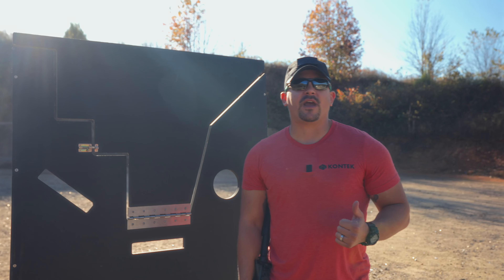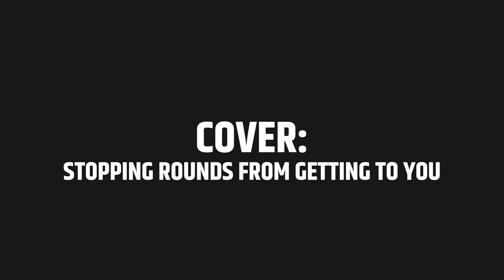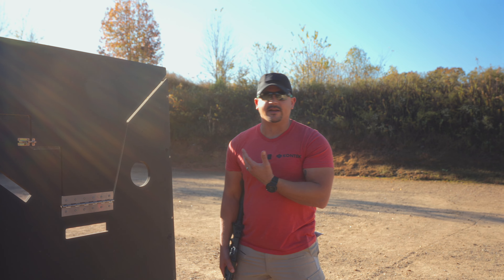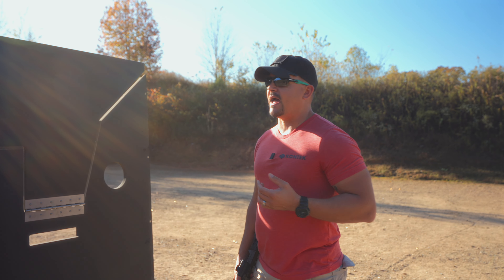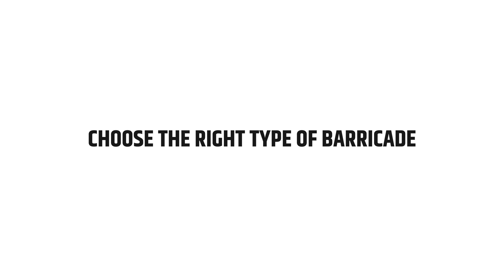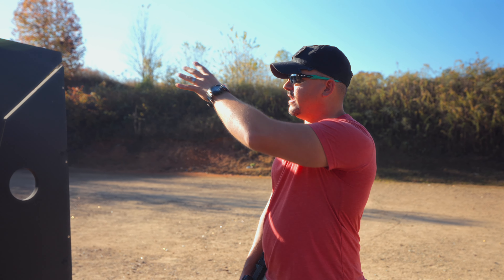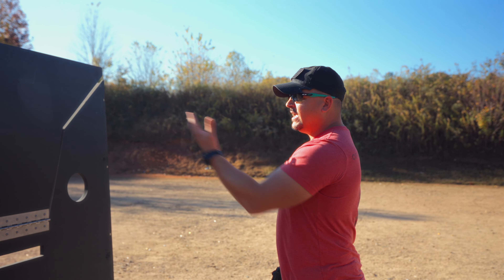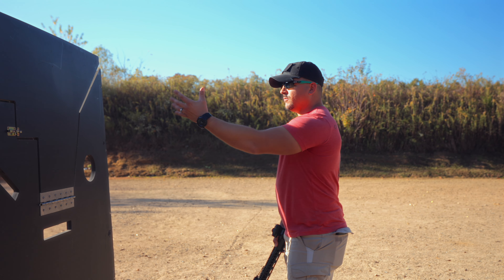Using Range Barricades for Cover and Concealment - 5 Major Tips!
Mastering cover and concealment tactics using range barricades can be a game-changer in your defensive strategy. In this insightful video, Chase Tobin unveils 5 essential tips for leveraging range barricades effectively.

Tips for mastering cover and concealment with training range barricades:
1. Choose the right type of barricade.
2. Maintain proper body positioning.
3. Find Points of Contact.
4. Maintain proper rifle positioning.
5. Consistent practice is crucial.

Don't miss out on this opportunity to enhance your training program's effectiveness, safety, and flexibility.

Discover the effectiveness of Kontek's Training Range Barricade, a cost-effective and versatile solution designed to elevate tactical training environments for operators. Crafted from resilient polymers, this barricade ensures a sturdy structure, enhancing safety during live-fire exercises while preventing ricochets.

Explore its customizable design, offering a range of catalog options or the possibility of collaborating with Kontek's team for a custom barricade tailored to your tactical training needs. With mobile application support for directional fire and target acquisition patterns, this barricade transforms training experiences.

One of its standout features? Compact storage that maximizes space efficiency when not in use. Adapt to various terrains with the versatile wheel configuration or convert it into static positions for tactical flexibility.

Enhance your tactical training scenarios with customizable target setups, teaching proper firing techniques from both static and mobile defensive positions. The modular build of our Range Barricade allows seamless transitioning between maneuvers, shortening training times while offering a safe environment with non-ballistic materials.

The Training Range Barricade ensures both durability and safety for a multitude of training applications. It's not just a barricade; it's a tactical game-changer.